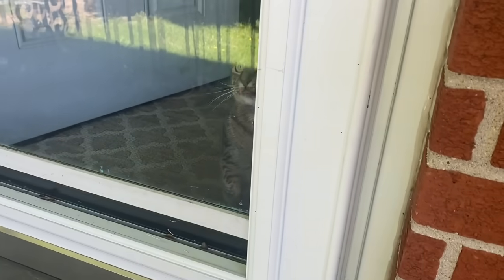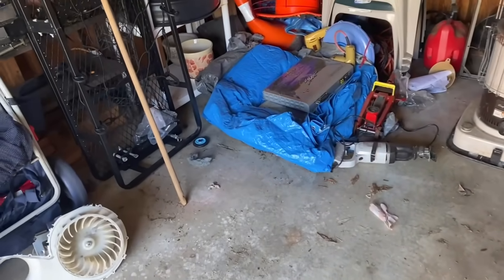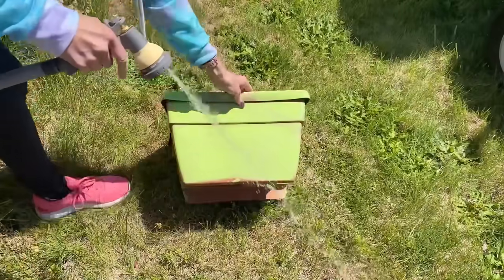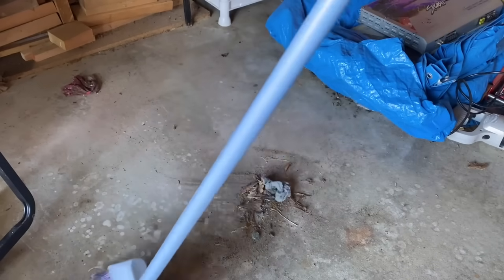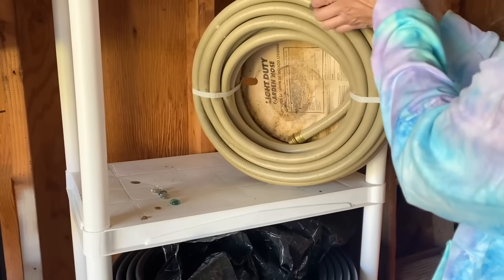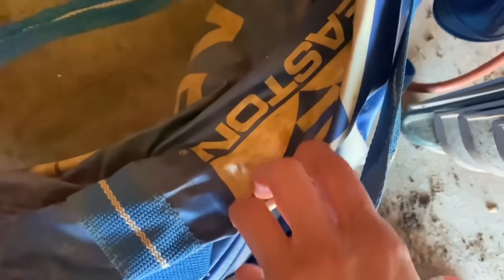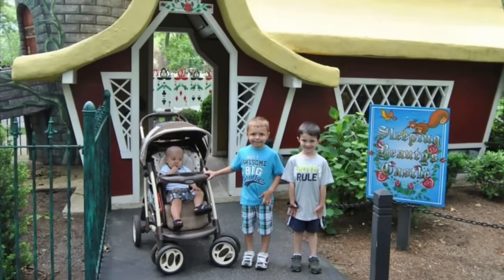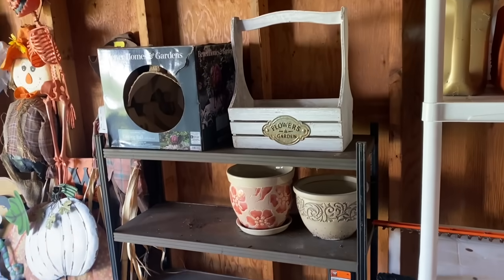Declutter the Hoarded Back Shed Part 2 | Clear Out the Clutter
Let’s get back into this Back Shed and Declutter another Section!  The temperature is a lot cooler but still sunny!! This is the perfect time to clear out the clutter so we can start organizing it for the summer season!